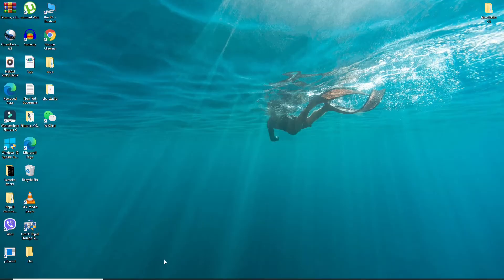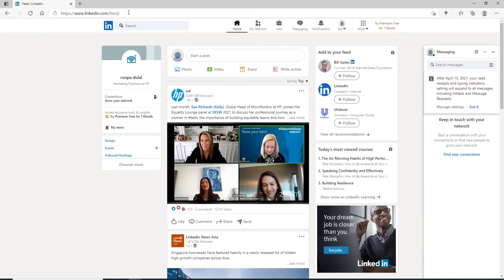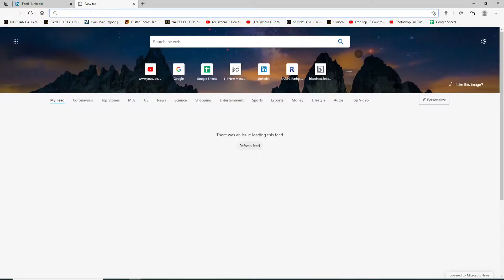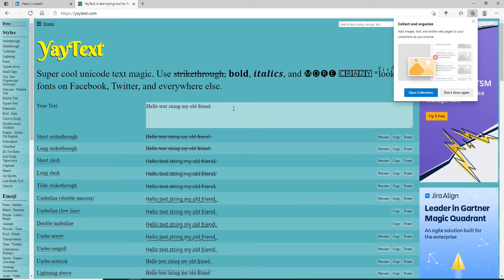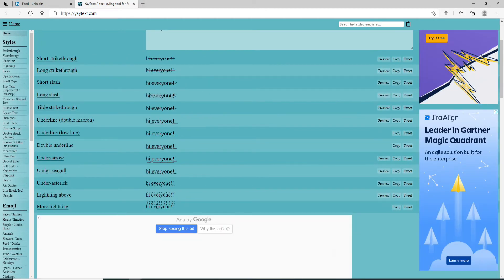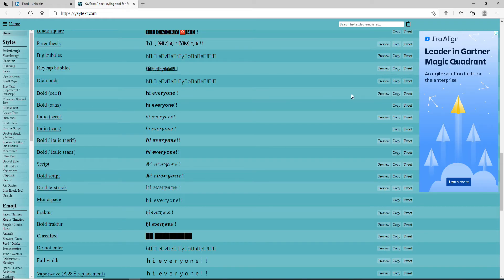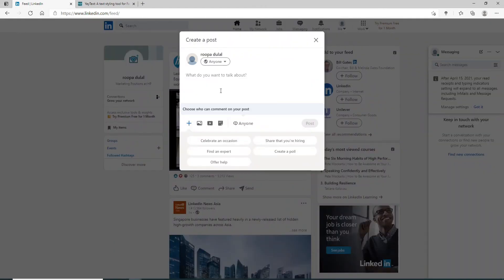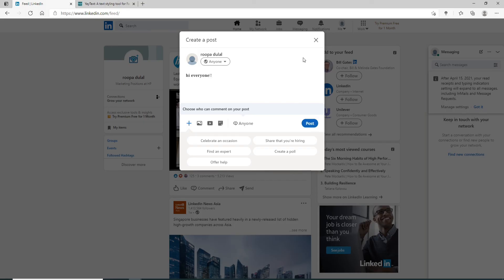How to Add Bold Text on LinkedIn?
Want to add bold text to your LinkedIn profile? Here we show you how. Watch the video till the end to know how you can add bold text on your LinkedIn profile.
You cannot directly add bold text or any other text font on your LinkedIn profile as LinkedIn doesn’t have any feature to change your font. But you can still add bold text on your LinkedIn profile with the help of a third party app or a different website which lets you copy the font and paste it in your profile.
Down below are the steps you can follow in order to add bold text on your LinkedIn profile:
1: Go to your web browser and type in ‘LinkedIn.com’ and sign in to your account
2: Now again Open a new tab on your browser and type in ‘yaytext.com’
3: Add in your text that you want to bold and add on your LinkedIn profile
4: Select your font type that is bold and copy the text
5: Go to your LinkedIn profile and paste the text on the start a post box and share it on LinkedIn.
That’s how you add a bold text on your LinkedIn profile.

If this video helped you, click on the thumbs up and don't forget to like and subscribe to our channel How Logical and hit the notification button to get updated on any new tutorial videos.